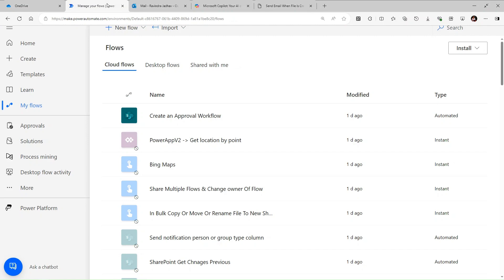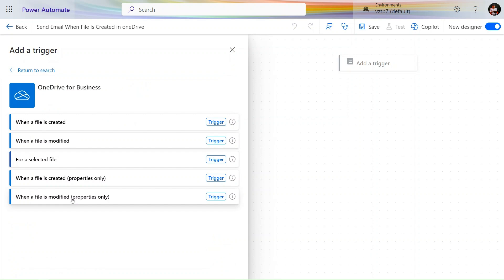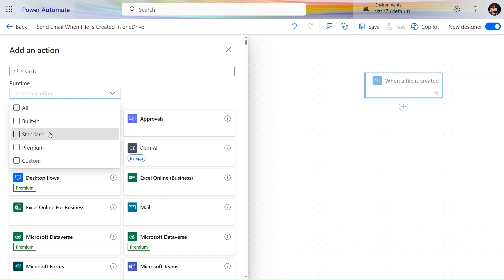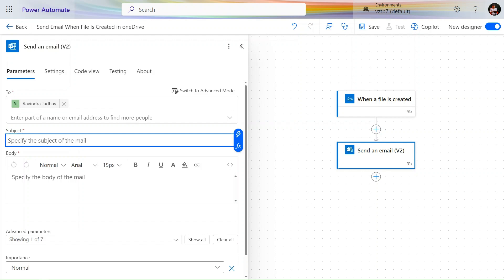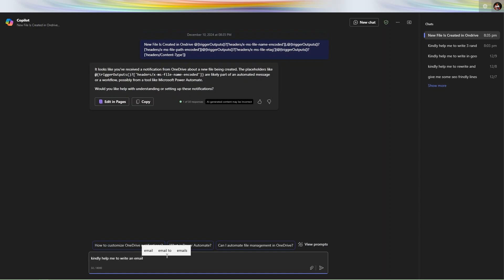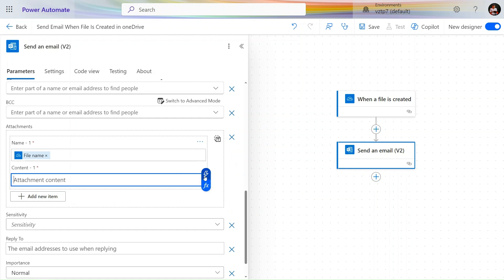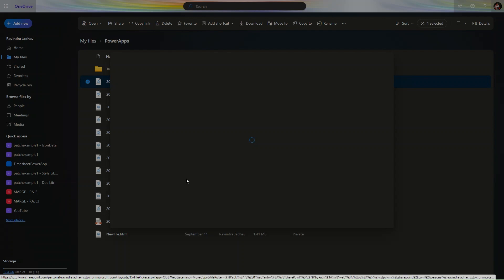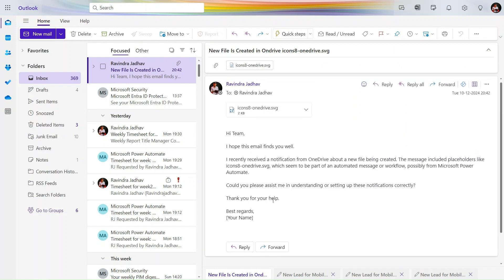Send Email with attachment When File Is Created in OneDrive Power Automate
How To Send Email with attachment When File Is Created in OneDrive Power Automate
Send Email with attachment When File Is Created in OneDrive
Automatically Send Email Notification When a File is Updated in OneDrive using Power Automate
Power Automate: Send an Email with attachments from OneDrive | Send OneDrive attachments to an email

About Video :-
📤 Automate File Sharing with Power Automate & OneDrive 📥

Never miss an important file update! In this step-by-step tutorial, learn how to use Power Automate to automatically send email notifications with file attachments whenever a new file is added to your OneDrive.

🔍 What You'll Learn:

Set up Power Automate flows to trigger on file creation in OneDrive
Customize email notifications with file details like name and type
Automate workflows to send files to specific teams based on file criteria (e.g., "report" for sales, "presentation" for marketing)
Examples of sending single and multiple file attachments via email
This time-saving automation ensures the right files reach the right people, streamlining your workflow and enhancing collaboration. Say goodbye to manual file sharing and experience the ease of automation with Power Automate!

Timestamps: -
0:00 intro
0:30 when file is created in OneDrive
3:00 Send an email with attachment using send an email v2 action